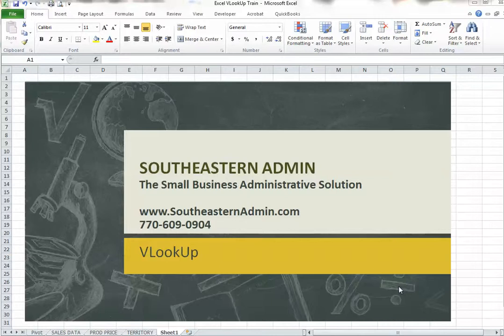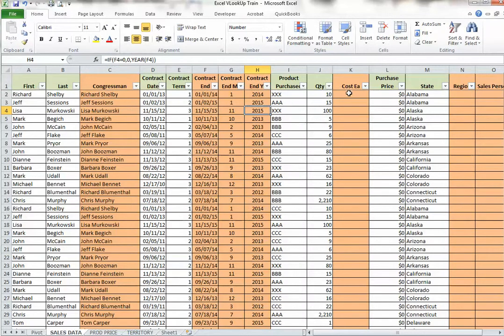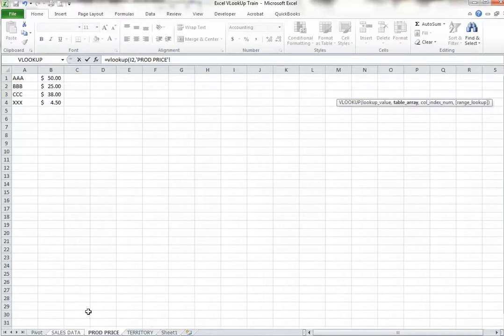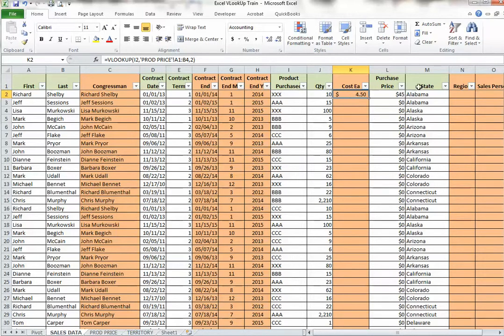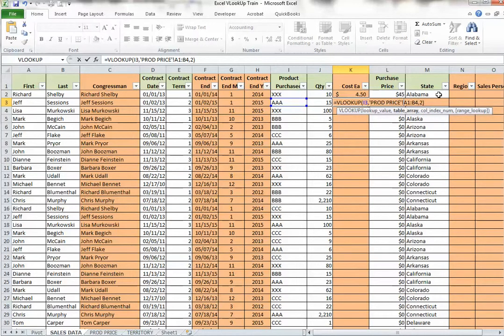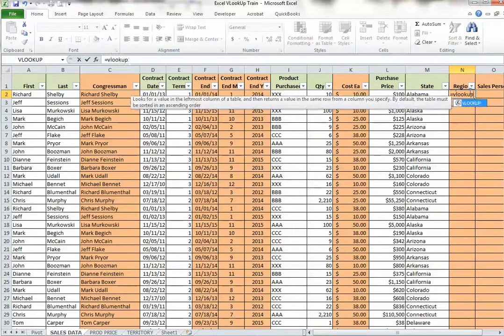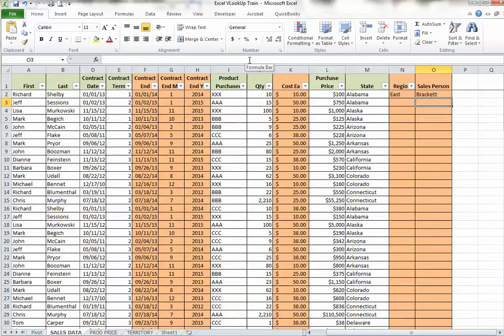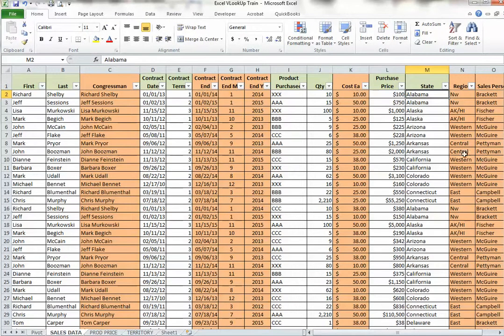Excel - VLookUp 101 Lesson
Excel Training from Southeastern Admin - VLookUp Formulas

I hope you enjoy this training session.   Please let me know what other Excel training you would like